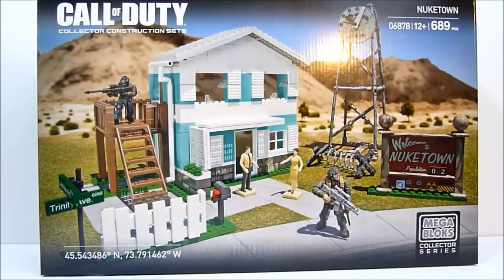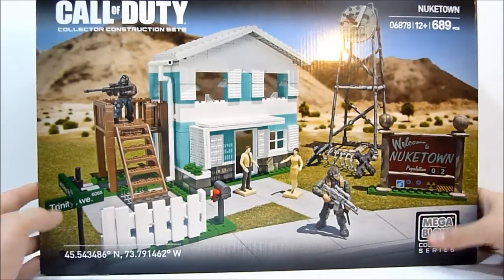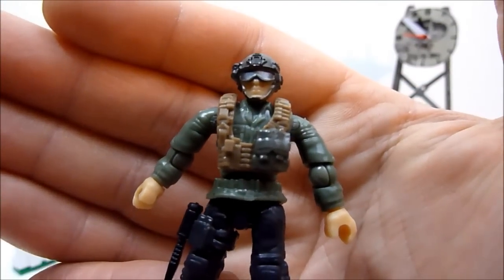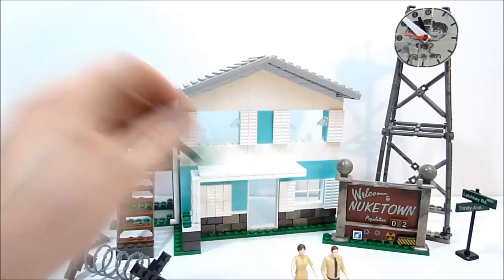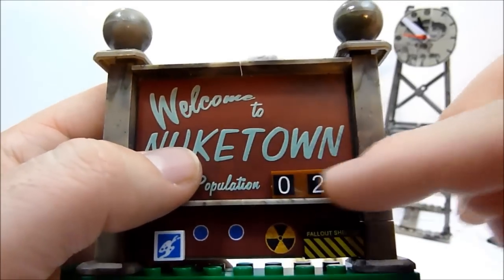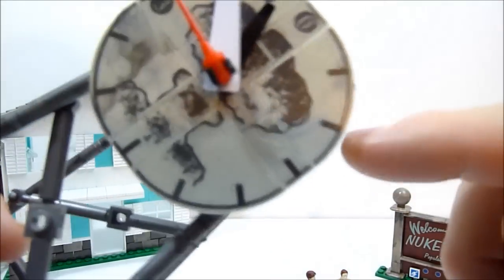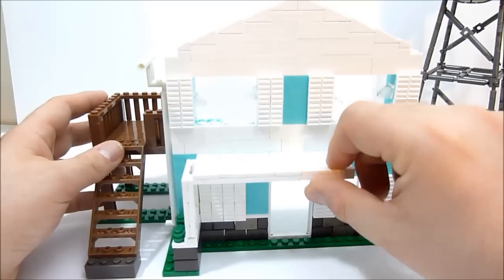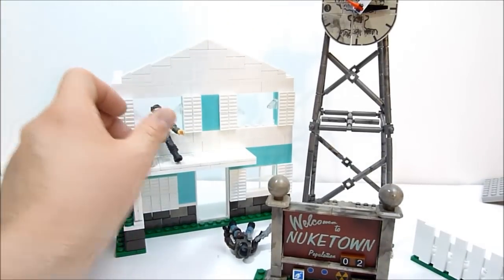Rob A Reviews Mega Bloks Call of Duty NUKETOWN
All donations go directly to new toys, games and equipment to help me give you the best experience possible.